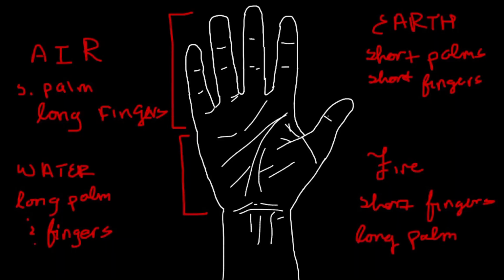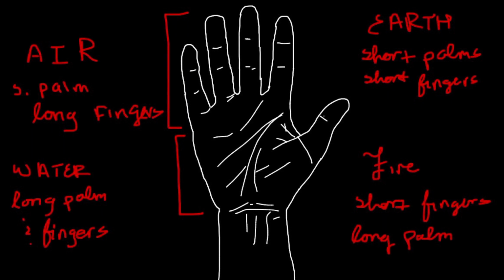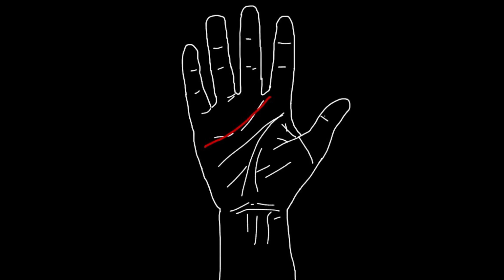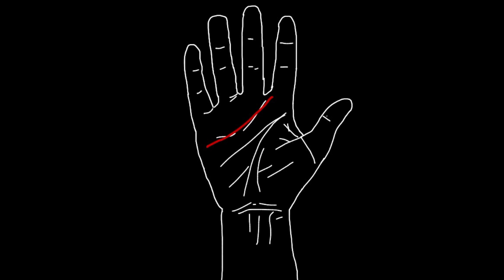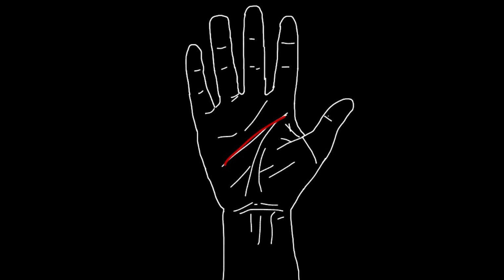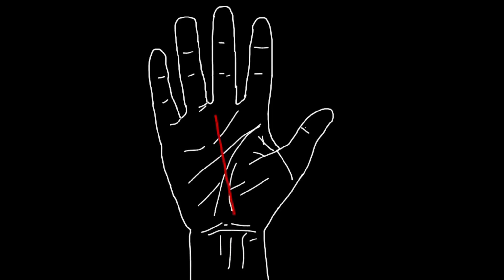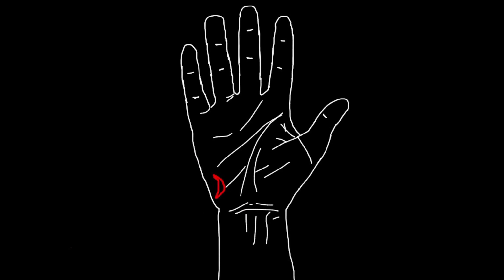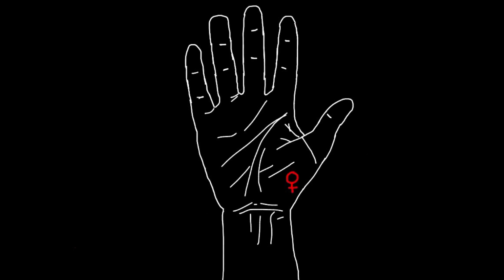PALMISTRY FOR BEGINNERS